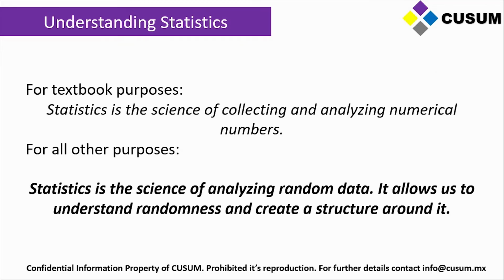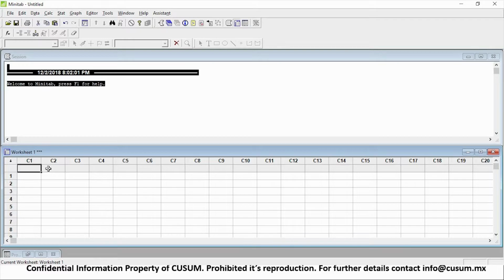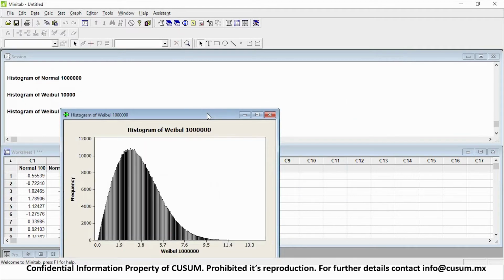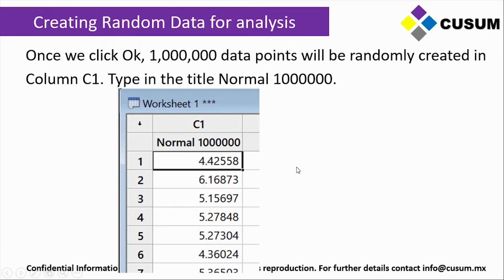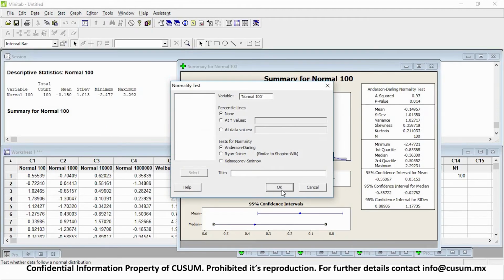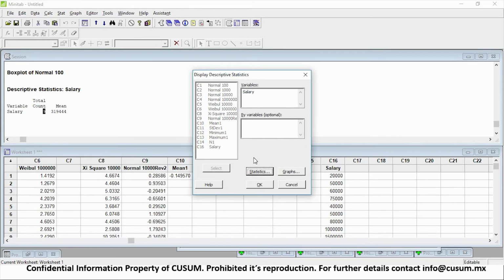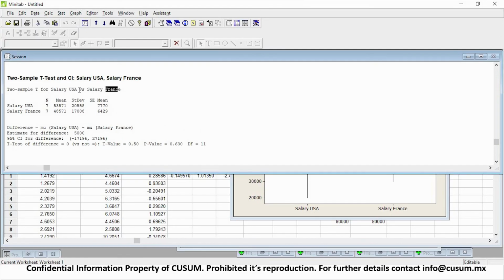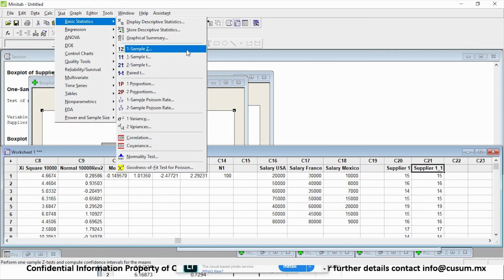Basic Statistics - Minitab Masters Module 1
The Following training module has been created in order to train people on how to use Minitab.
It is intended to be used as a guide for the analysis of data and self-taught training.

Subjects:
Introduction to Statistics
Basic Concepts (Variable Data and Attribute Data)
Data Distribution (Normal Data, Non-normal Data)
Understanding Probability and Distributions using random Data
Understanding Basic Characteristics of Data (Mean, Quartiles, Max-Min, Distribution)
Using Minitab (Opening and capturing data into Minitab)
Executing Basic Statistical tests (Normality Test, Hypothesis Tests)
Creating Basic Graphs (Boxplot, Histograms, Interval Plots)

Taught by QE NPI Andres Ruelas